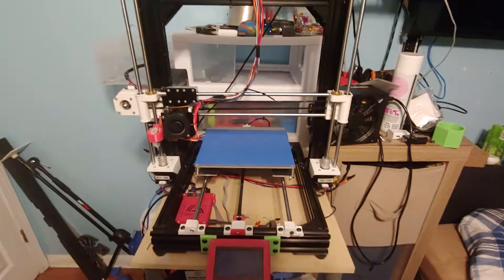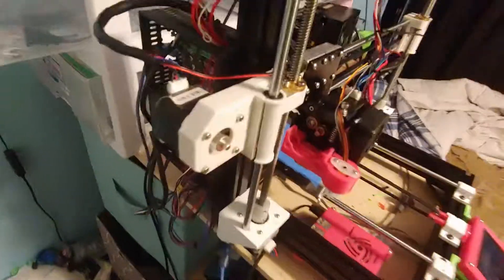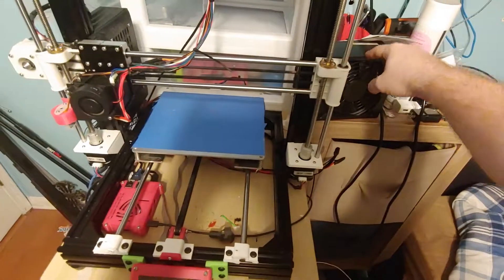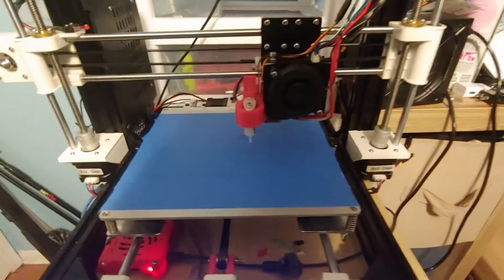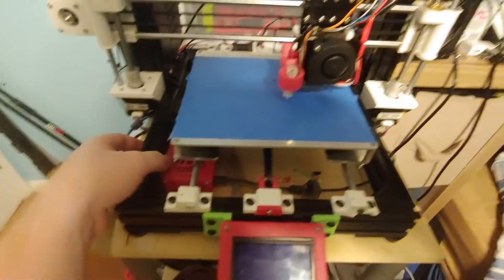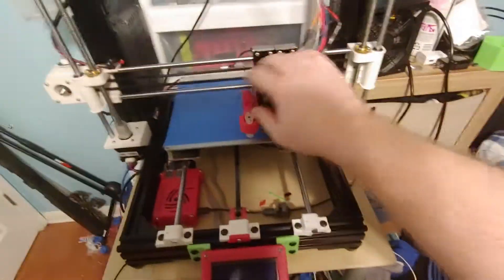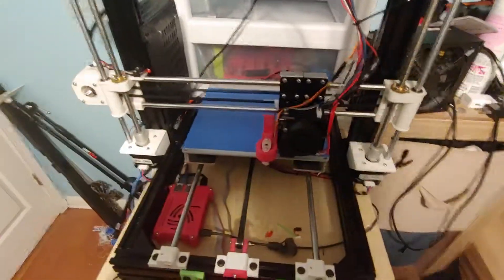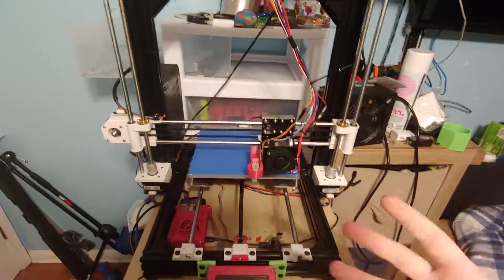AM8 3D Printer Build. Awesome upgrade for an Anet A8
In this video I discuss my AM8 and more upgrades I plan to do to this machine. The AM8 is a metal frame kit for an existing Anet A8. I have also thrown some upgrades at the machines mechanics and electronics to make it the best that it can be and I continue to perform work to this machine.